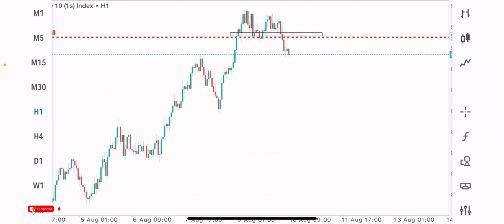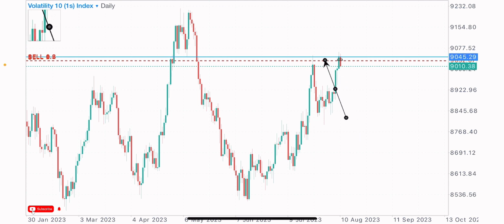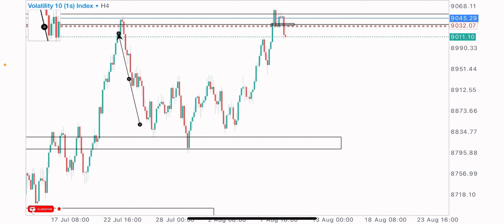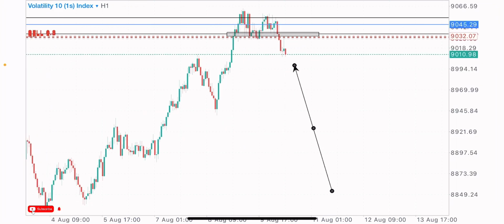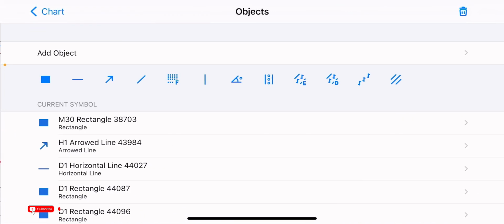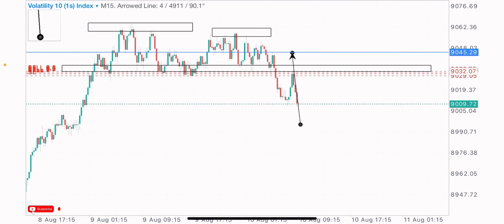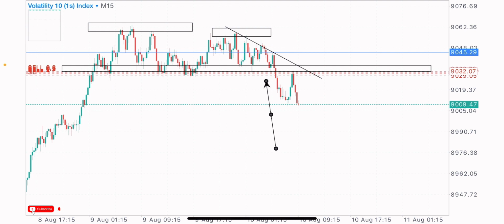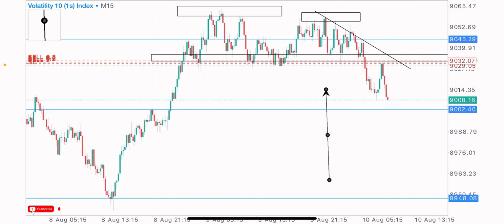LEARN THIS SYNTHETIC INDICES HACK THAT MAKES ME MONEY DAILY💯🤑🔥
Volatility index most profitable trading strategy shared.
Learn this and make money easily💯